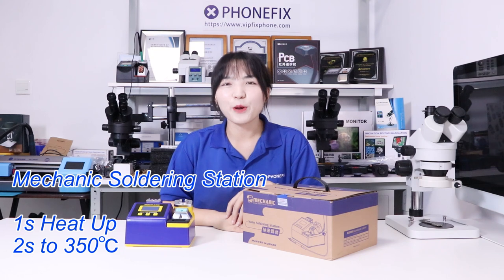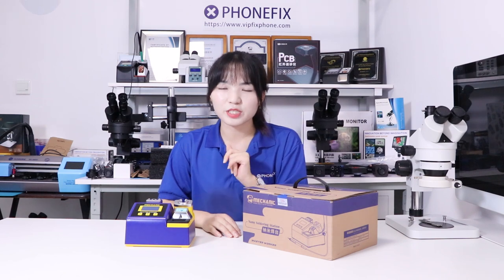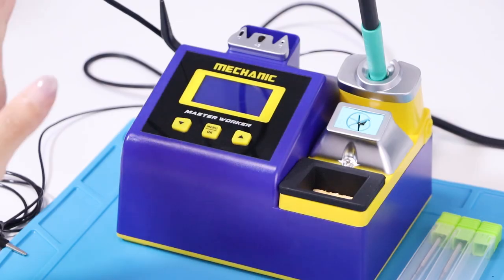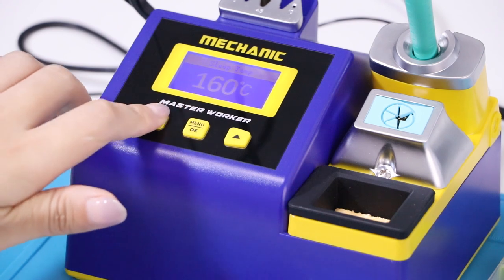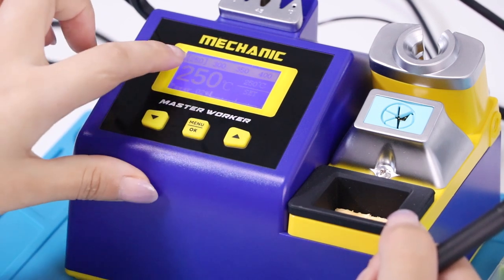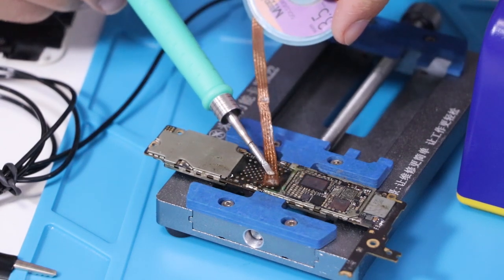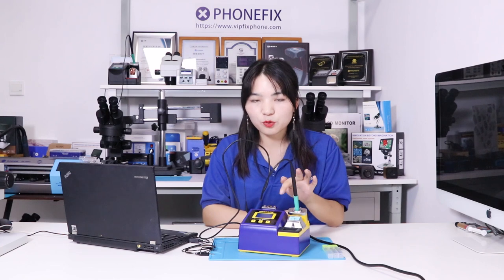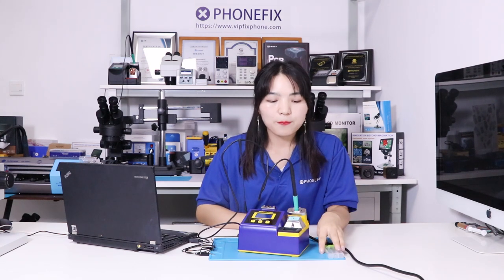Mechanic MA-SD01 NANO SOLDERING IRON STATION with C210 C245 C115 handle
Mechanic MA-SD01 Nano soldering station with JBC T245 / T210 / NT115 Handle
Focus on: micro-component Precision / High Power welding repair.